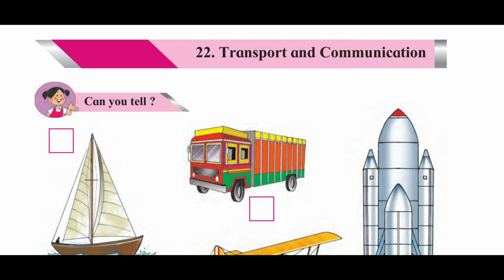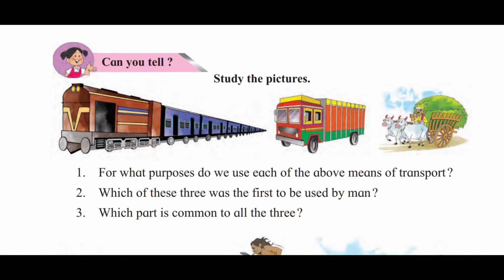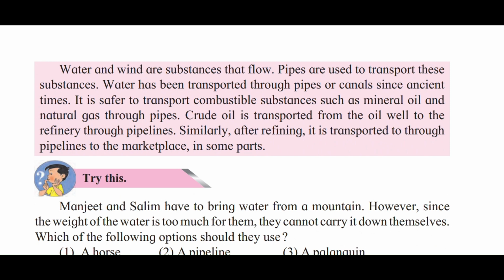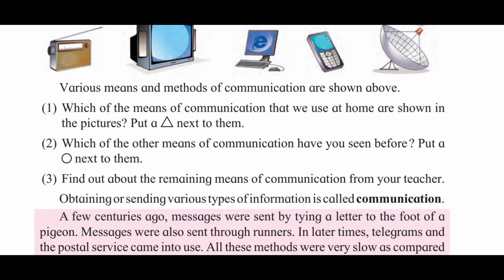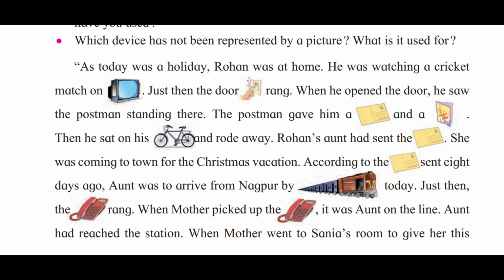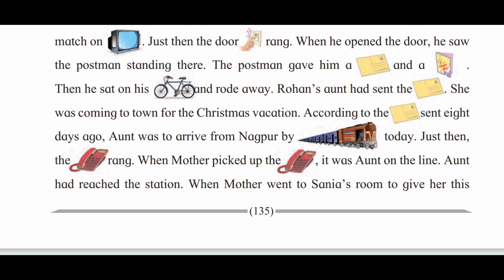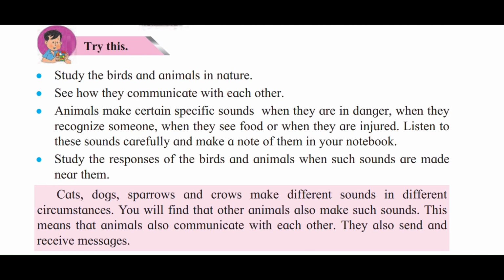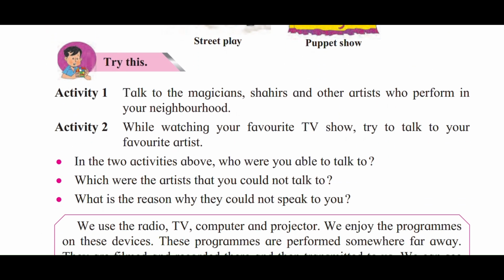Environmental Studies Part 1 Chapter 22 Class 4th Maharashtra State Board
Chapter 22. Transport and Communication
Environmental Studies Part 1
Chapter 22
Class 4th